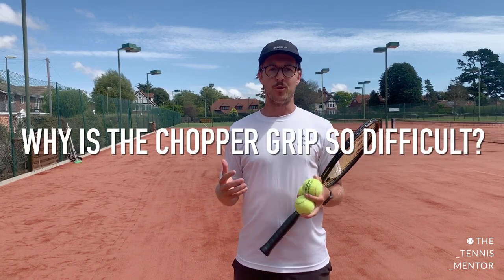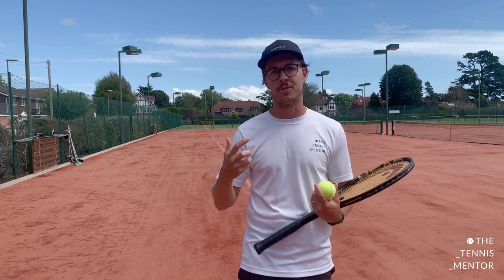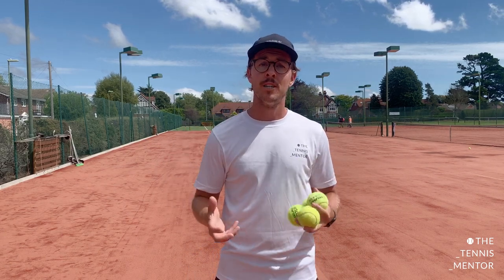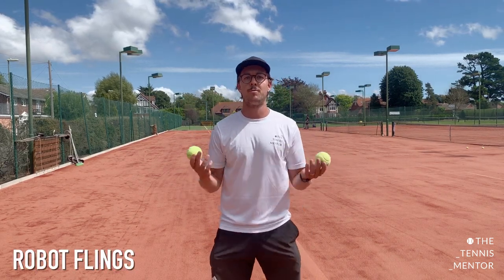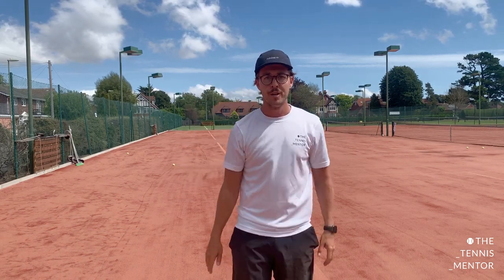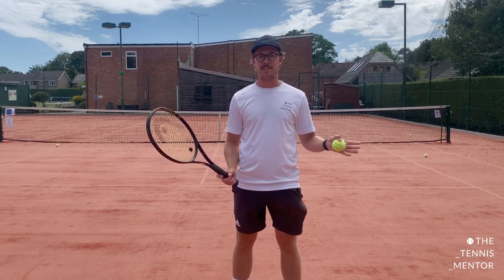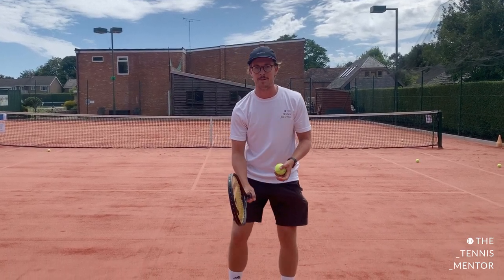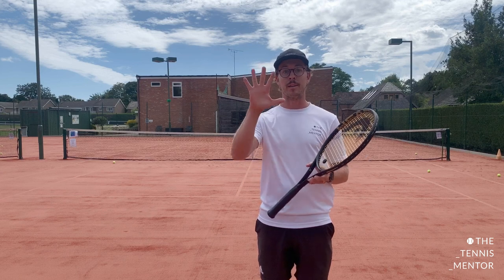Developing The CHOPPER GRIP on the Serve (AKA The Continental Grip)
Developing the Chopper Grip (continental grip) on the serve can be one of the toughest challenges for juniors and adults alike, but definitely worth it if you want to improve the mechanics and effectiveness of your serve.

In this video I talk through some of the reasons why you should consider using the chopper grip if you don’t already and some of the drills I like to use to help players to be more confident with it.

Some useful tips for coaches, players and parents, finishing with one of my favourite exercise to develop good pronation and internal shoulder rotation!

0:00 - Intro
0:45 - Why use the chopper grip?
2:17 - What is the chopper grip?
3:11 - Why is it so difficult?
5:19 - How I like to develop the chopper grip
6:29 - Palm out throws
7:38 - Robot slams and flings
8:58 - Hammer/Strings Taps
9:47 - Slow mo swings
11:43 - Downwards Hammer/Strings
13:07 - The Fun One
14:16 - Summary